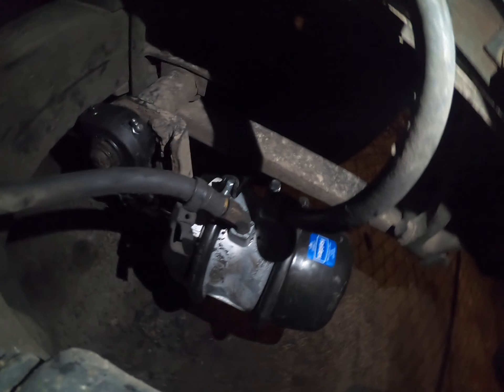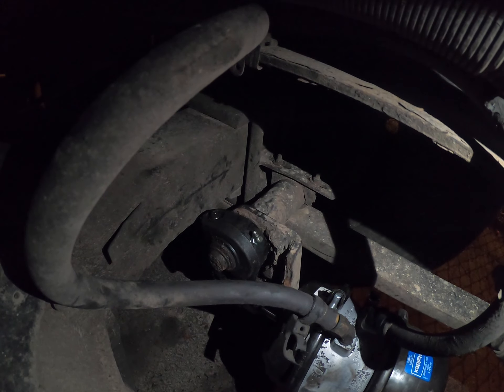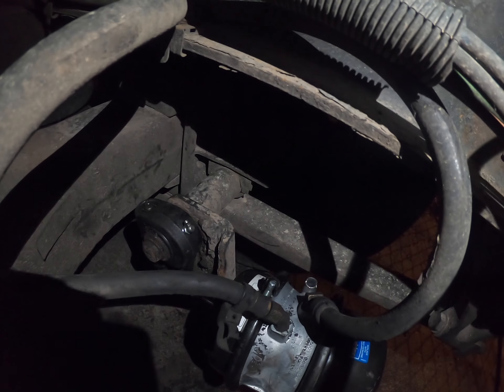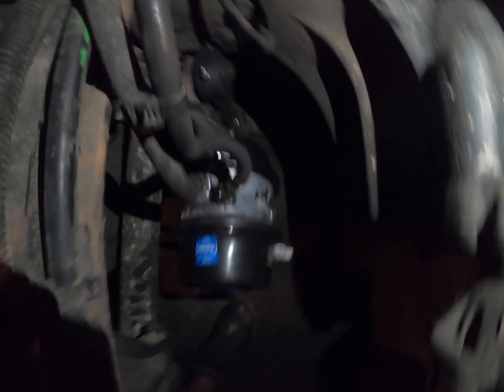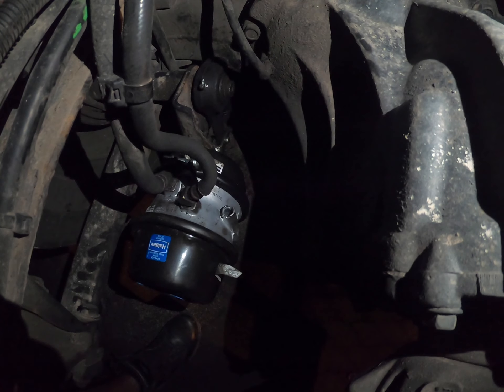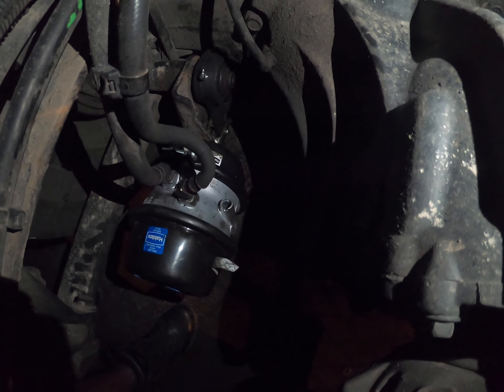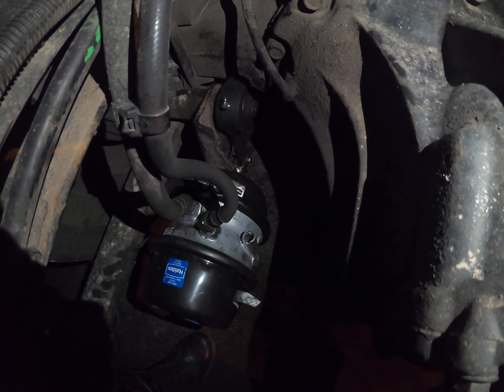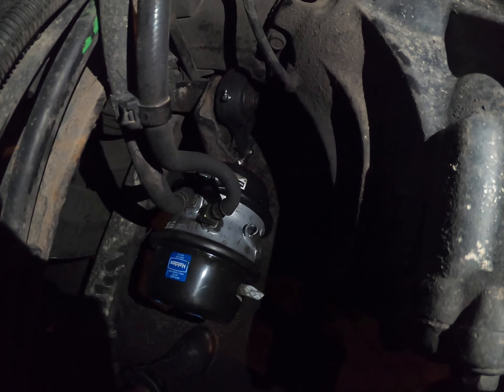Trucker RD with an update on the Freightliner Classic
24 hours later here's an update on the Freightliner Classic

Parts were $305 for 2 Haldex Gold seal 3030 brake chambers and 2 Meritor auto slack adjusters

Labor was $200 plus my $20 tip

--Trucker RD